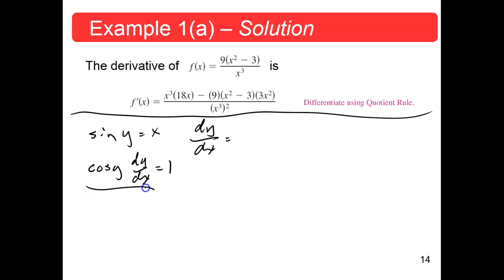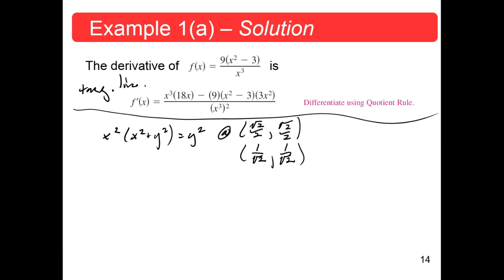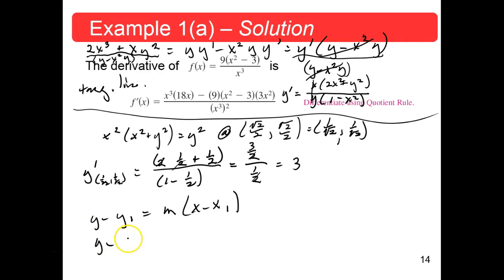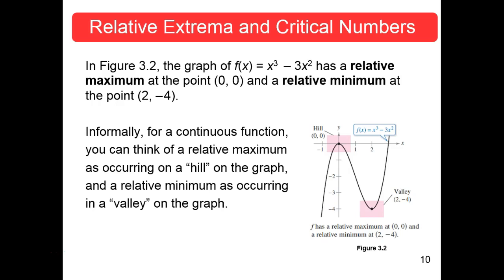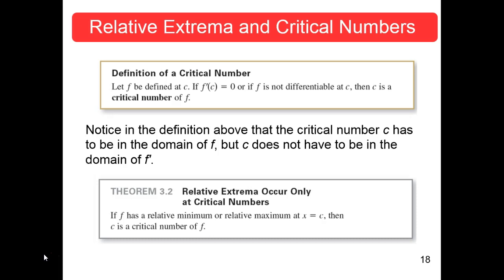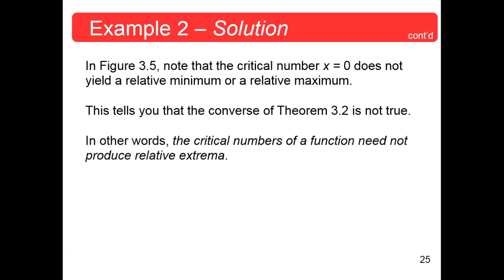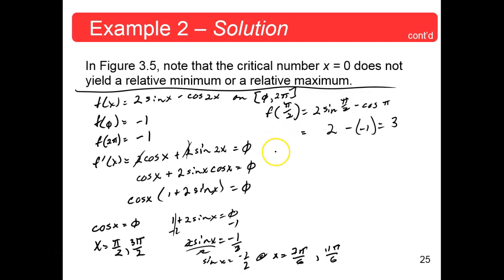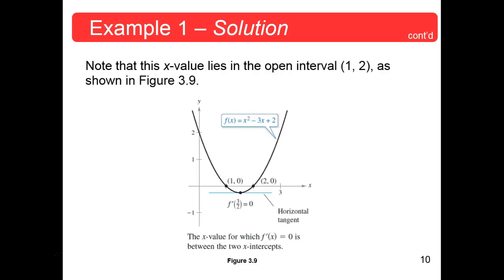MTH125 Sections 2.5, 3.1-2